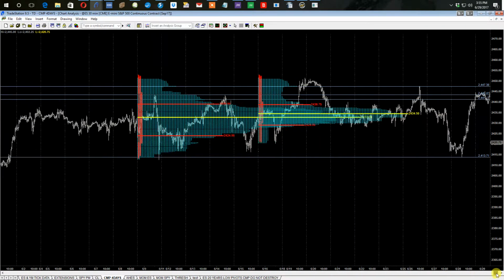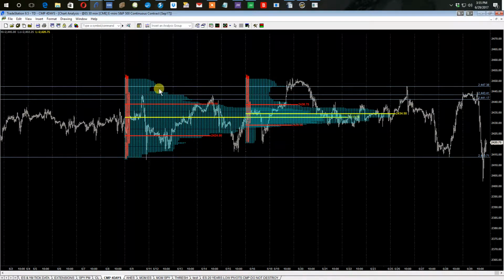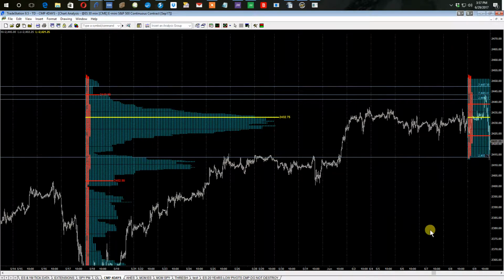S&P 500 Futures Trading: Market Profile Composite Approach Nails 2402.50 June 29, 2017